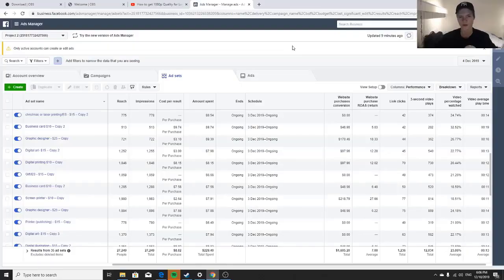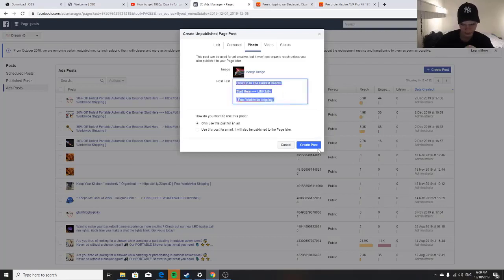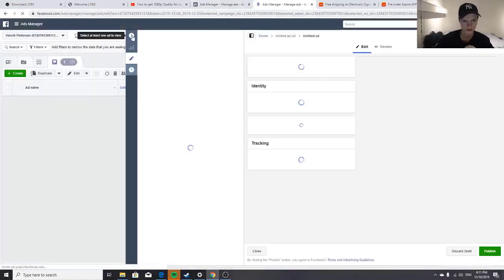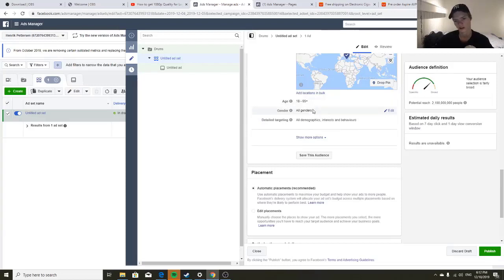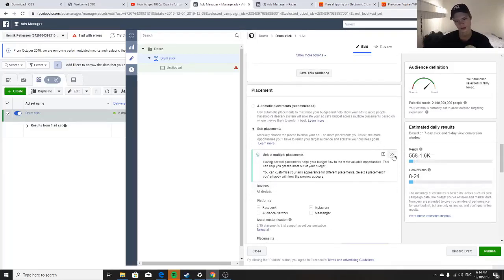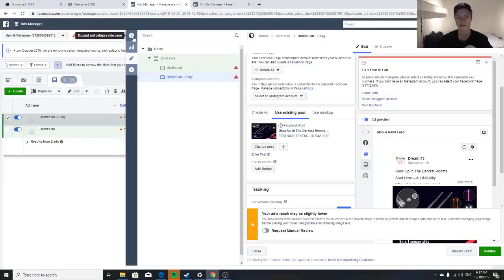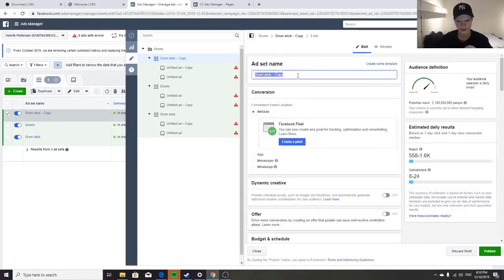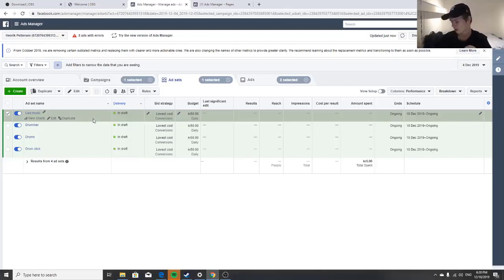How To Test Products 2020 - Shopify Dropshipping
Today I'm showing you guys how to test products and maybe find a winning product. This is all about facebook ads for your shopify dropshipping store.

THE COUNTRIES :

India, indonesia, malaysia, pakistan, Africa, Afghanistan, mexico, Philippines, bangladesh, Brazil